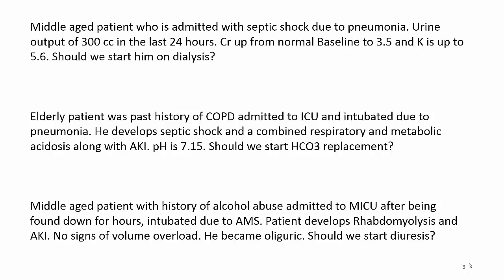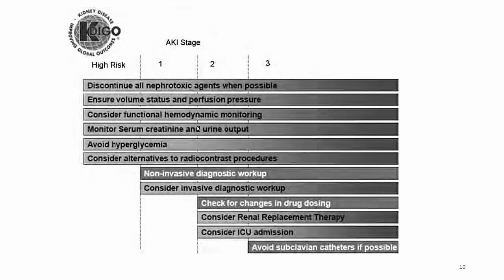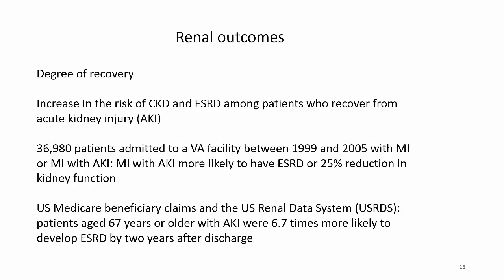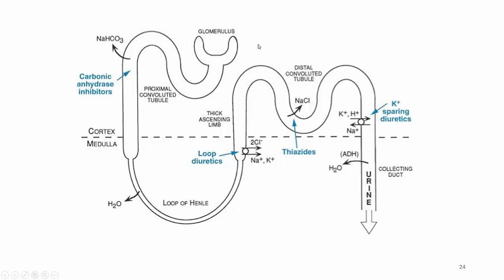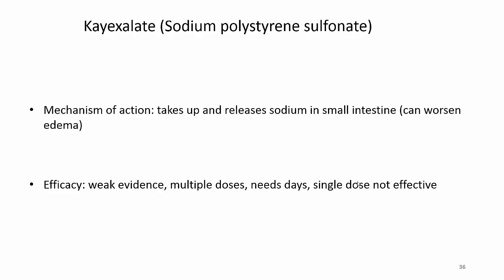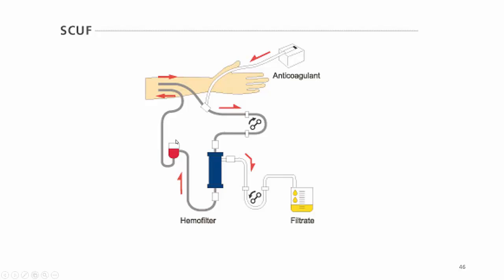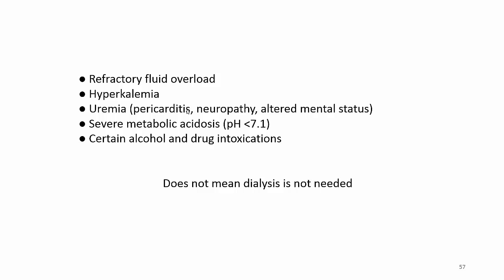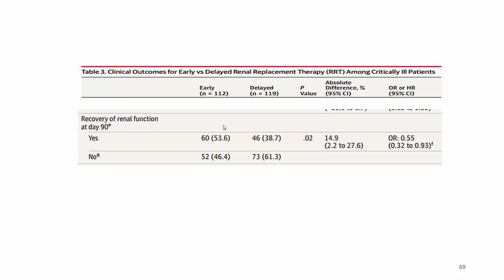AKI in the ICU 08262016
By Dr. Al-Abid